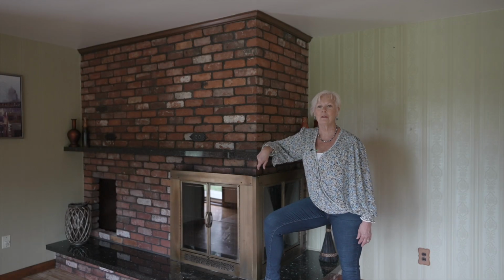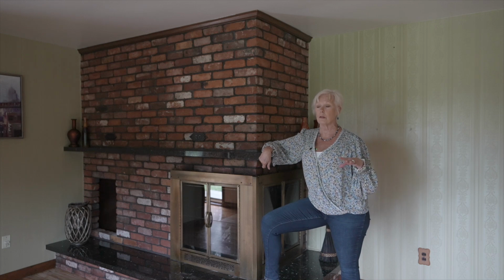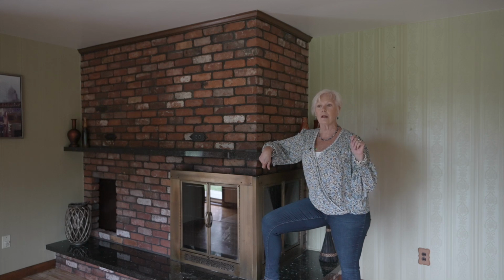Video of 208 Sherburne Avenue | Tyngsborough, Massachusetts real estate & homes by Jay Wilson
- Exceptional setting with views, across Sherburne Ave, of the greens and fairways of Vesper golf course...and colorful sunsets. This property has an oversized 46x38 foundation, providing expansive rooms. Imagine over 1,700sf on the 1st floor! The Family Room is level to its 20x29 deck which overlooks the back yard and privacy of woods. This house is a gem whether you want to update the current floor plan or reconfigure living area for your needs. Hardwood floors throughout except tile floors in Kitchen, Laundry Room, and Baths. This property is set back from Sherburne Ave; and has two driveways; one for accessing the 2-car under garage; and on other side, a double wide driveway for ample parking. House is ready for a new owner to enhance and enjoy. Just professionally cleaned. Title V is completed; Water Test results completed; reports on MLS ClipBoard

- Real estate photography, video tours, interactive 3D floor plans, virtual staging and more for New Hampshire and Massachusetts.